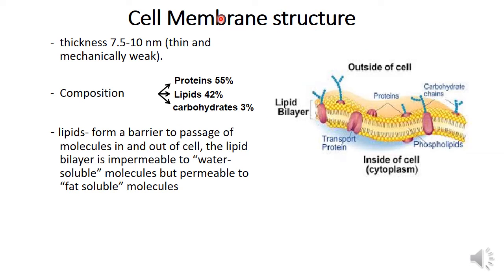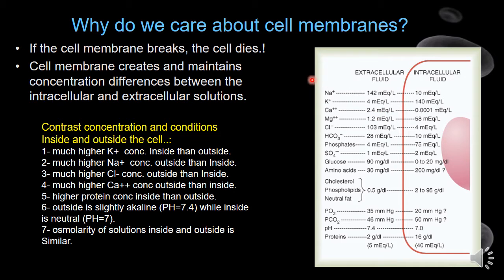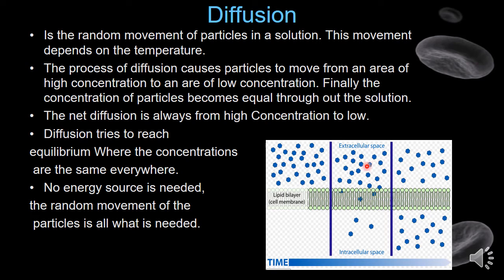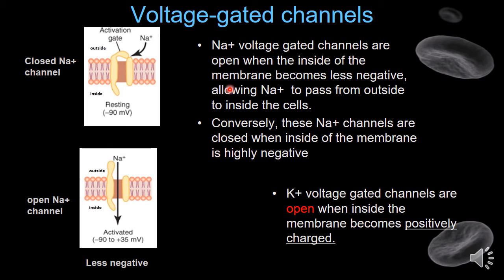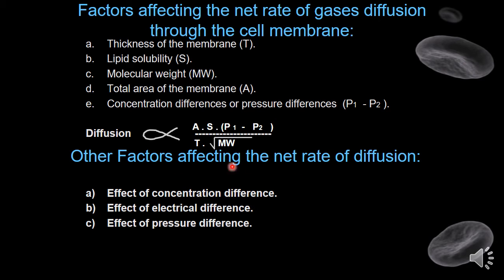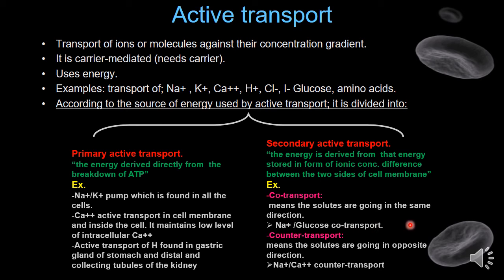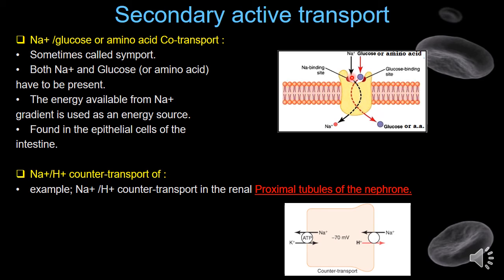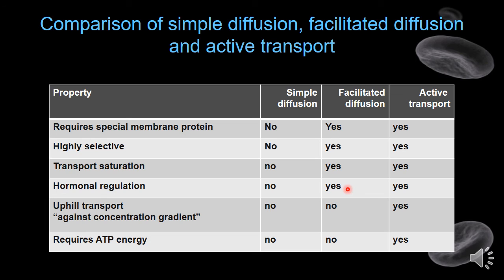Physiology physio anatomy